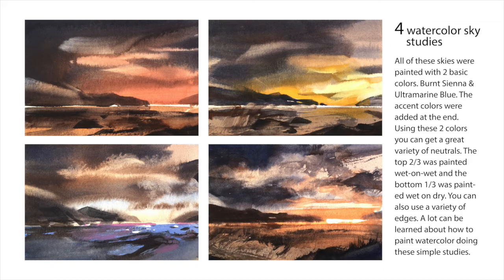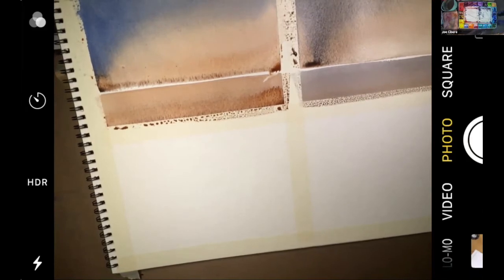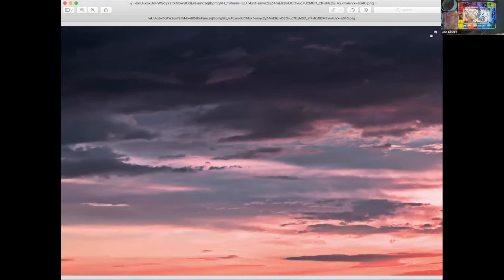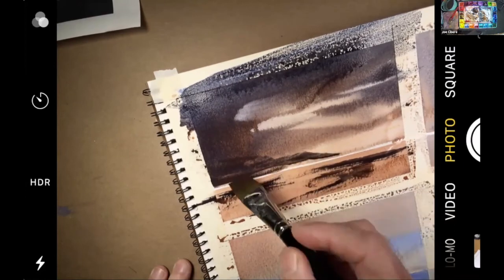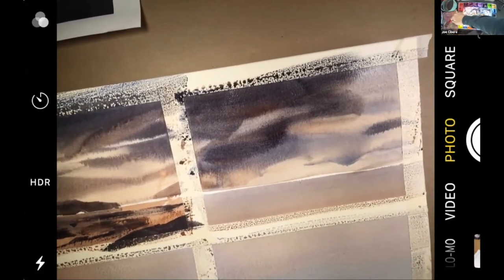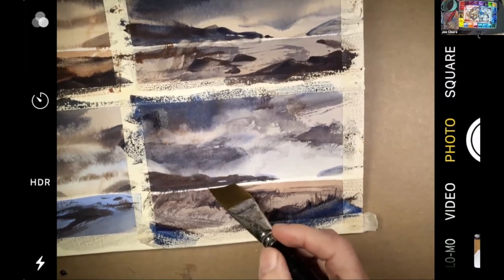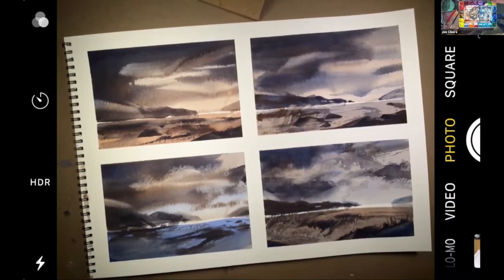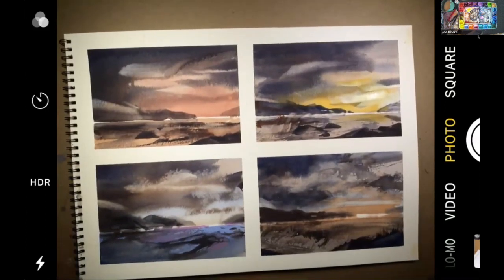Four 2 color watercolor sky studies with an accent color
4 of the same design watercolor sky studies using just 2 colors plus an accent color to finish. A perfect way to learn watercolor.